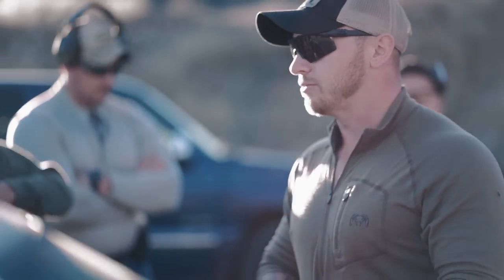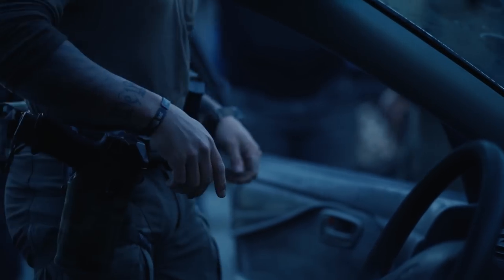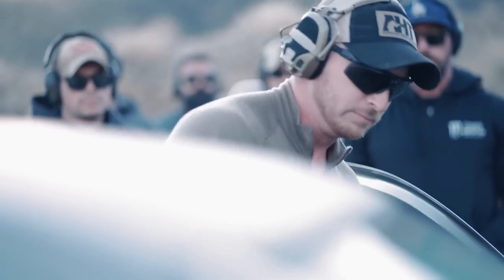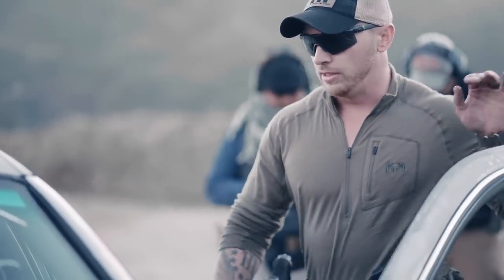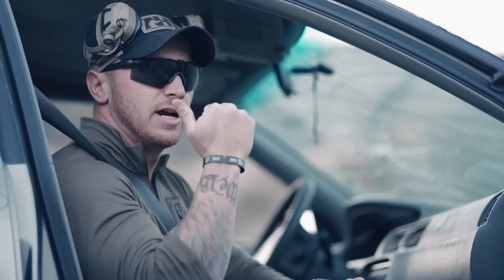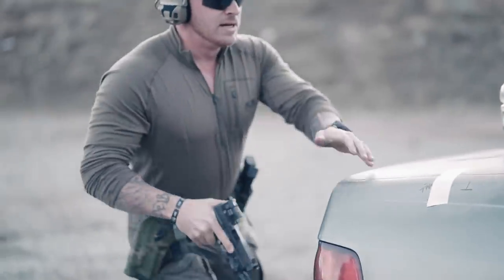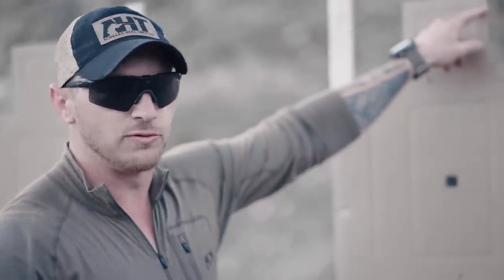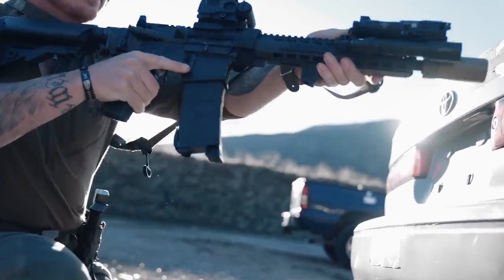PROBLEM SOLVING IN YOUR ENVIRONMENT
This course is an environment study where we guide you to find what works & what does not. Our 2 Day Vehicle Tactics Course is designed to provide students with a better understanding of how to utilize vehicles in order to maximize their survivability in vehicle centered engagements. This course is centered around an environment that is organic to everyday life and gives shooters sound tactics and ballistic data to take back to their homes & agencies.